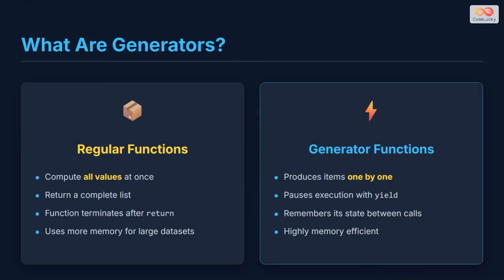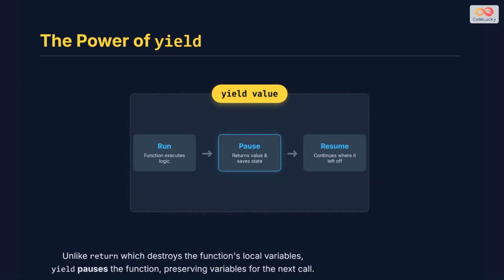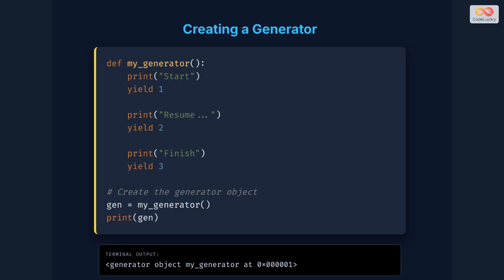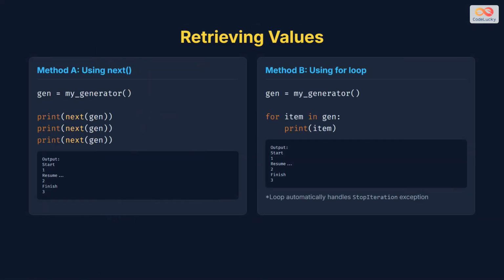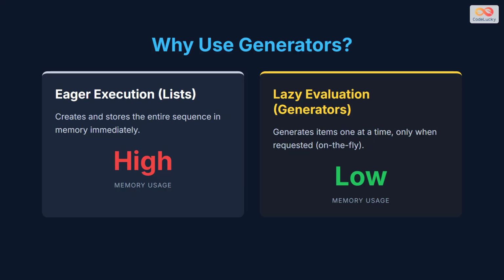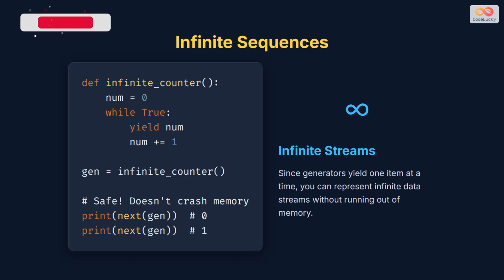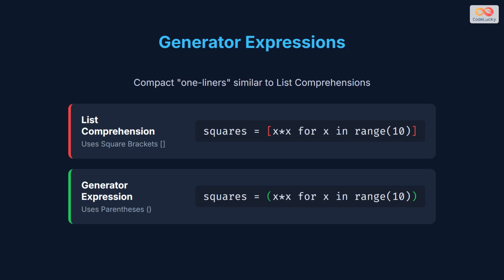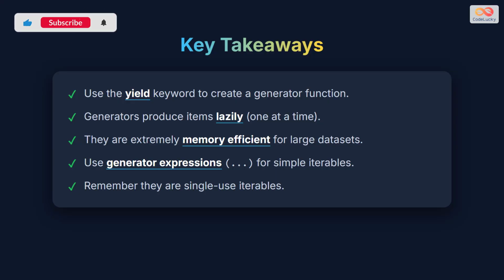Python Generators Explained: yield Keyword (Memory Efficient Code)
Learn how to master Python Generators and the `yield` keyword in this 2026 Python tutorial! 🐍

Generators are a powerful tool for writing memory-efficient code, allowing you to iterate over massive datasets without crashing your RAM. We'll cover everything from the basic syntax to infinite sequences.

In this video, you will learn:
🔹 The difference between Regular Functions vs. Generator Functions
🔹 How the `yield` keyword works under the hood
🔹 Creating your first generator
🔹 Visualizing memory usage: Lists vs. Generators
🔹 Using Generator Expressions for one-liners

If you want to level up your Python skills and write more professional, scalable code, this video is for you!

Chapters:
00:00 - Python Generators Explained
00:19 - What Are Generators?
00:46 - The Power of yield
01:11 - Syntax Comparison
01:34 - Creating a Generator
01:55 - Retrieving Values
02:23 - Why Use Generators?
02:44 - Memory Consumption Example
03:08 - Infinite Sequences
03:28 - Generator Expressions
03:47 - Limitations
04:09 - Key Takeaways
04:30 - Outro